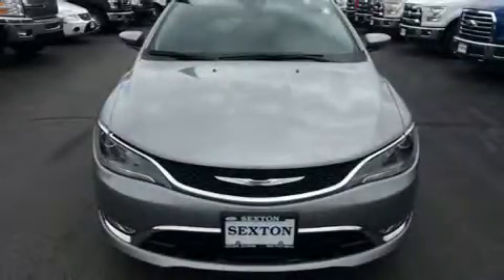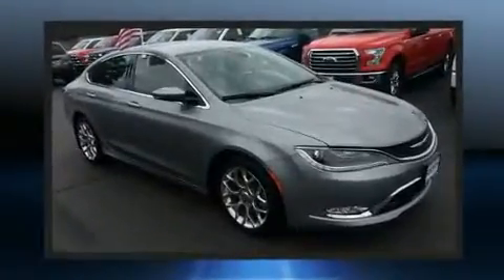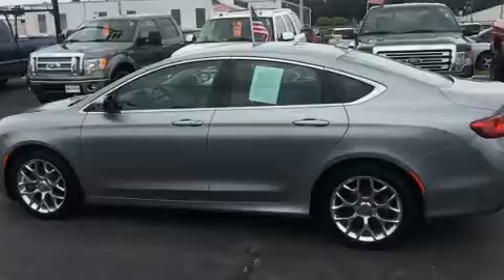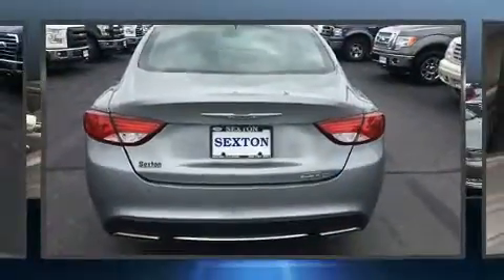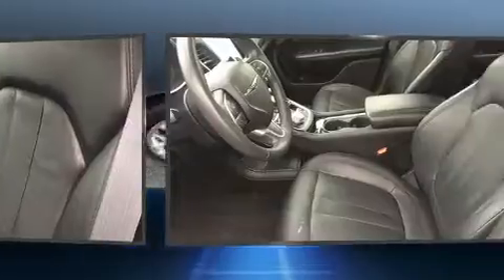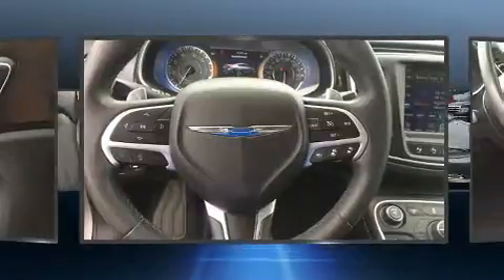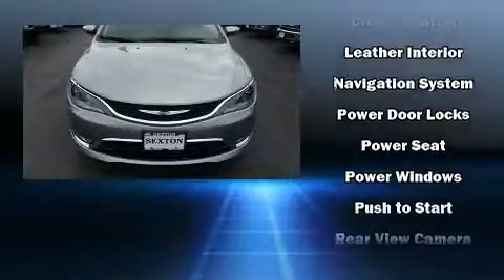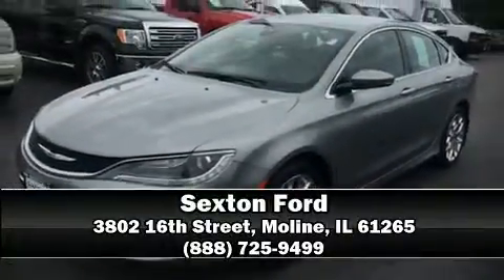2015 Chrysler 200 C in Moline, IL 61265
Sexton Ford
3802 16th Street

Sensibility and practicality define the 2015 Chrysler 200. This 4 door, 5 passenger sedan just recently passed the 60,000 mile mark! Under the hood you'll find a 6 cylinder engine with more than 270 horsepower, and for added security, dynamic Stability Control supplements the drivetrain. All wheel drive provides for safe passage, regardless of road or weather conditions. It's equipped with tons of terrific amenities, but it won't break your budget. Like power windows, mirrors, and seats, leather upholstery, delay-off headlights, speed sensitive wipers, an automatic dimming rear-view mirror, heated seats, cruise control, and remote keyless entry. Chrysler ensures the safety and security of its passengers with equipment such as: dual front impact airbags, head curtain airbags, traction control, brake assist, anti-whiplash front head restraints, ignition disabling, and 4 wheel disc brakes with ABS. This car was designed with safety in mind, allowing you to drive with even greater assurance. Our experienced sales staff is eager to share its knowledge and enthusiasm with you. They'll work with you to find the right vehicle at a price you can afford. We are here to help you.